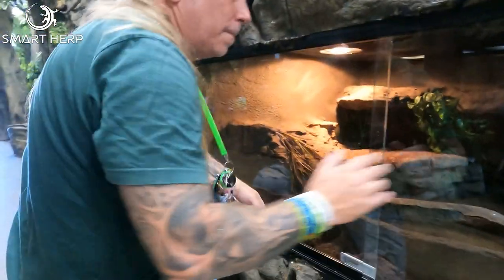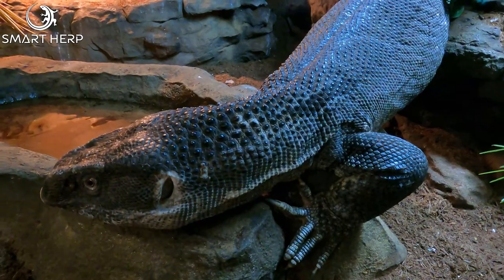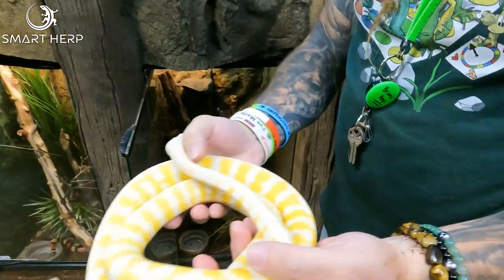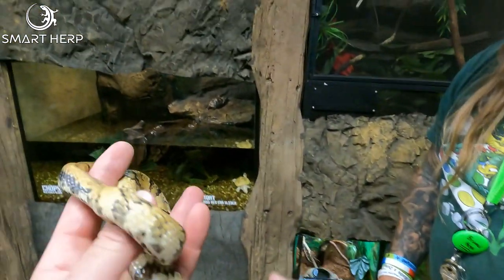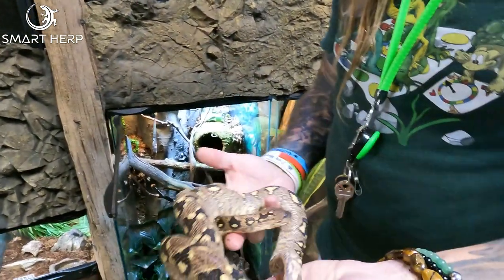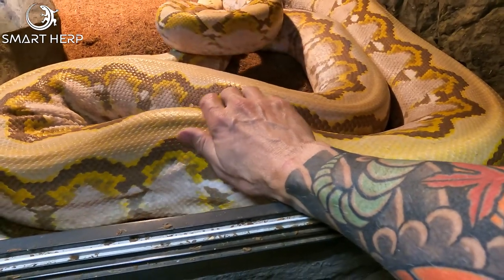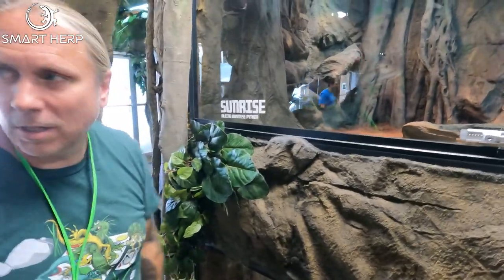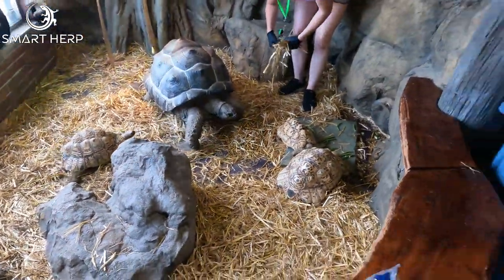GIANT REPTILES with BRIAN BARCZYK - CrittaCam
GIANT REPTILES - CrittaCam

The final chapter of my premium private tour of the reptarium with @BrianBarczyk thru his amazing dream reptile zoo  @TheReptarium.  We get to see the Giant reptiles that call this place home.

Follow Peter Birch, an Australian Reptile lover with over 40 years of handling and breeding experience with various reptile species. Join Pete as he explores the fantastic world of wildlife in their natural environments and with their human custodians as he visits captive collections near and far. Pete's passion for wildlife and travel could take you anywhere in the world to discover fascinating facts about wildlife, where we all learn and appreciate nature.